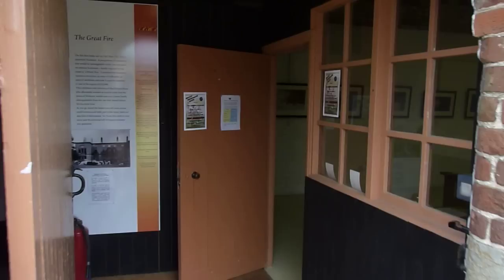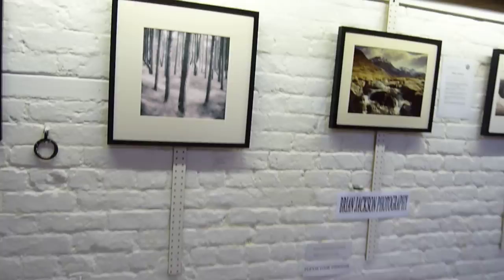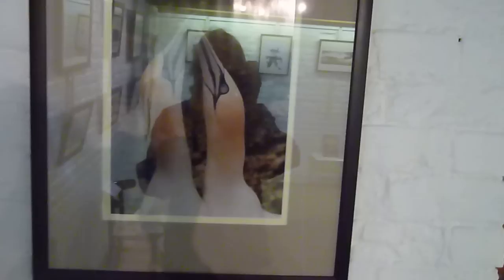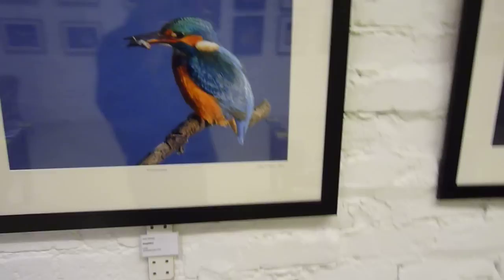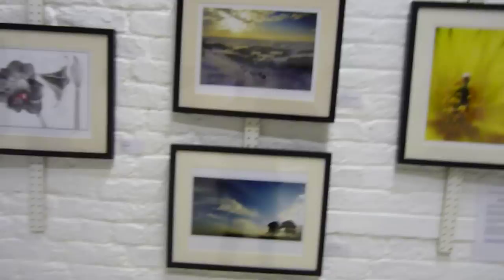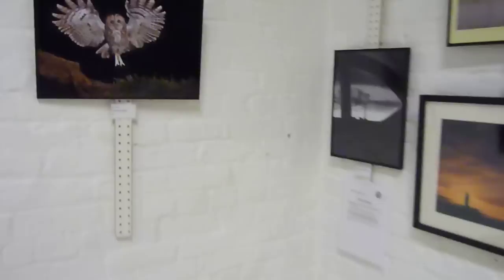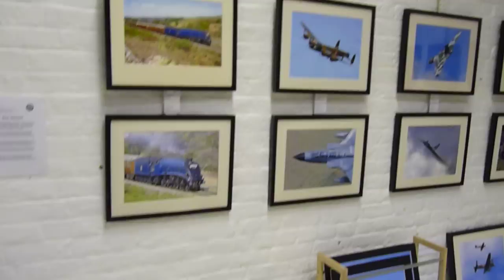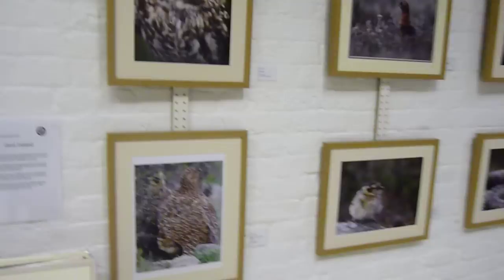Sledmere Triton Gallery Exhibition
The work of members of Driffield Photographic Society on show at the Triton Gallery Sledmere